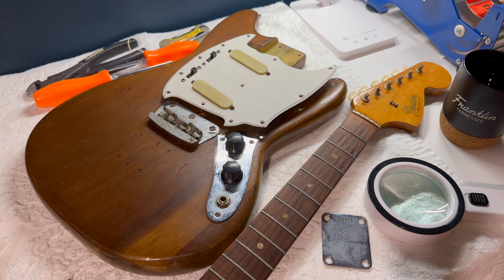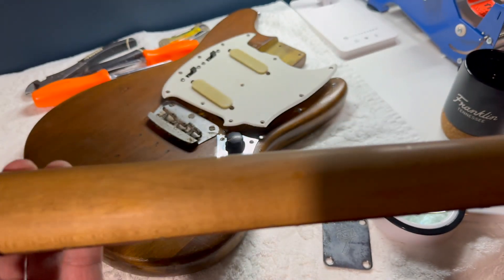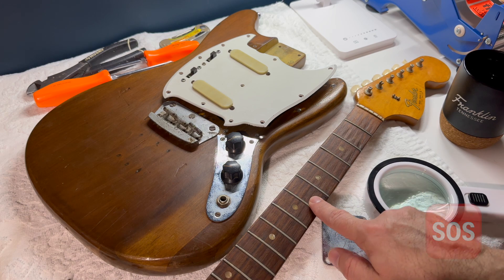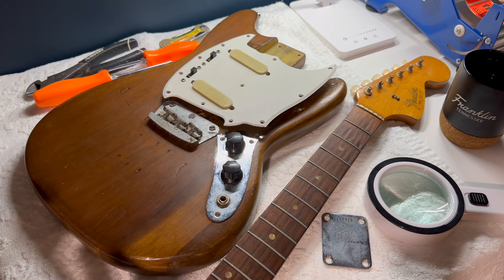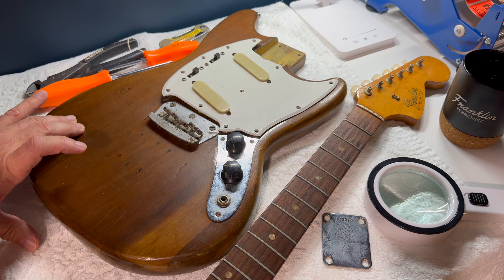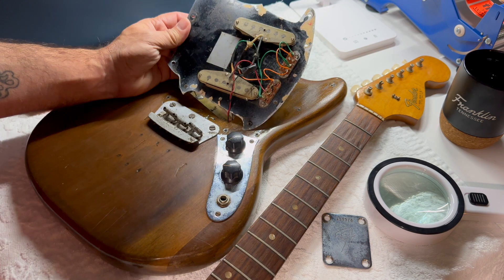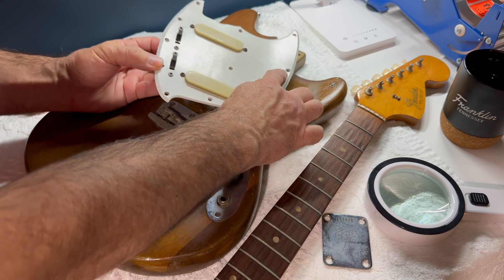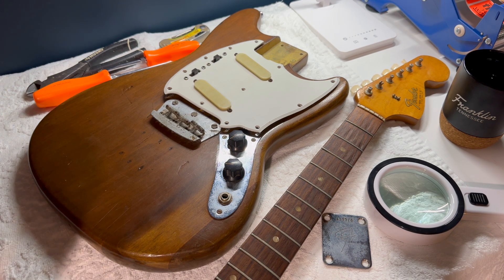1965 Fender Duo Sonic II - New Year's Day Guitar Pick (2024)